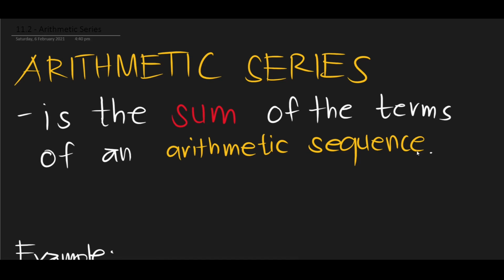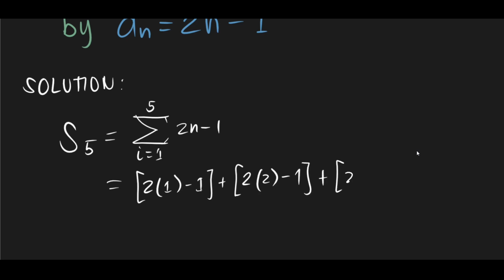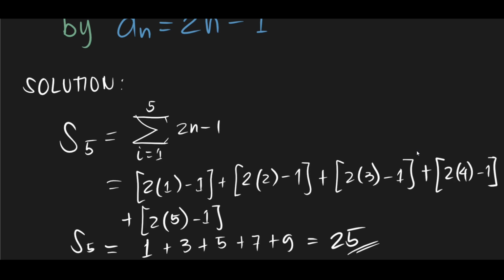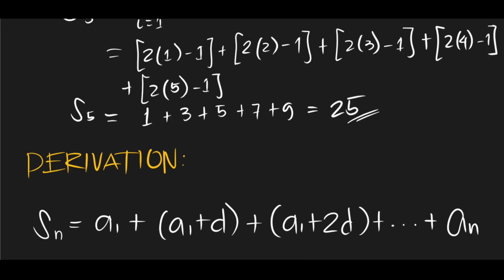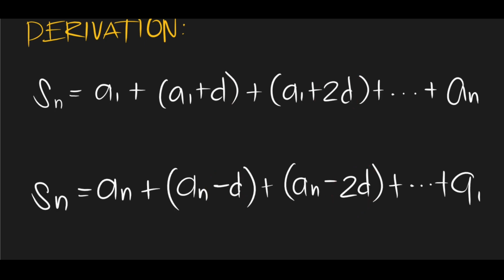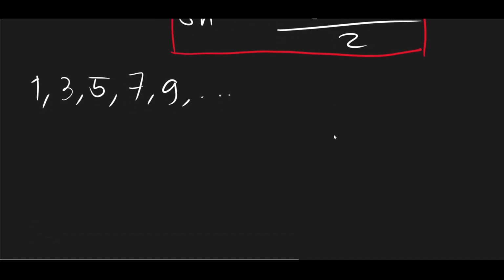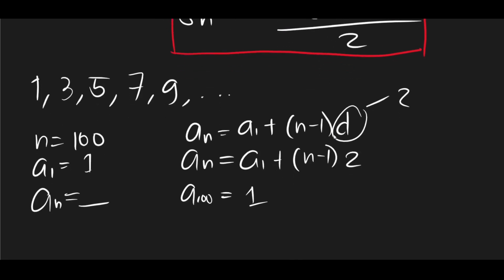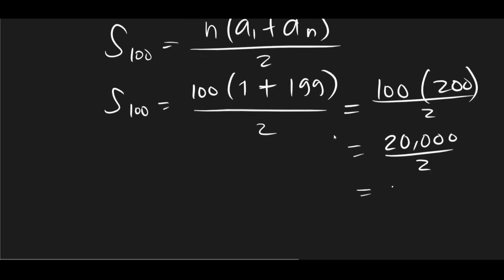Lesson 11.2 - Arithmetic Series